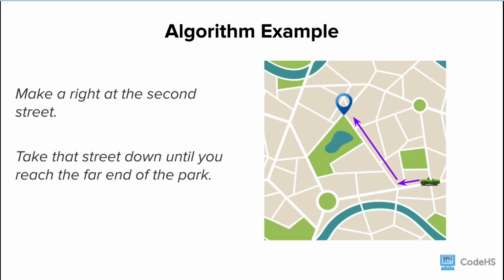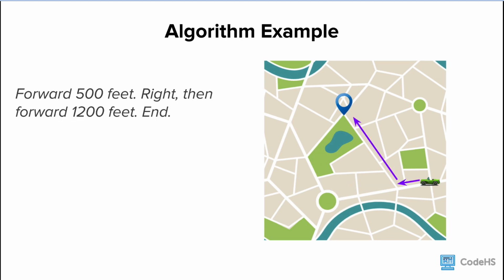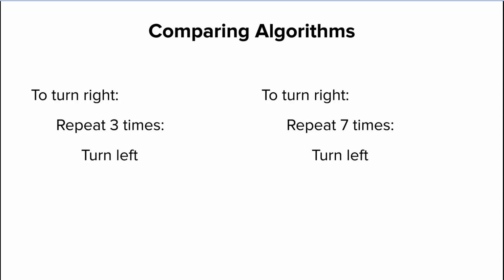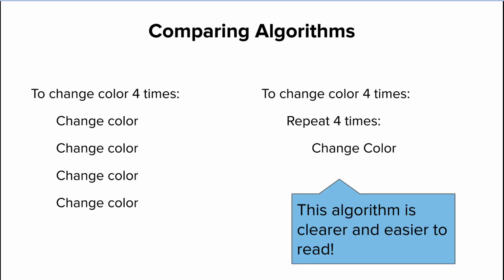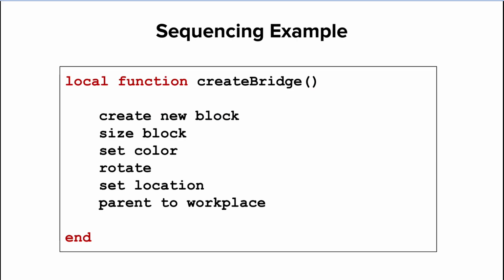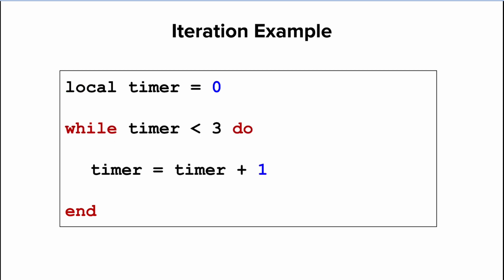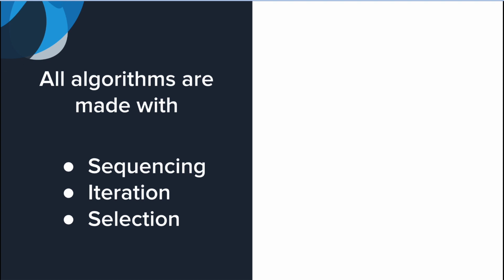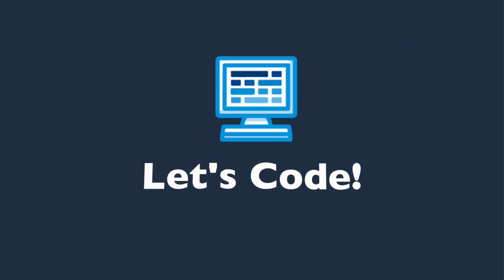Algorithms - AP CSP Roblox